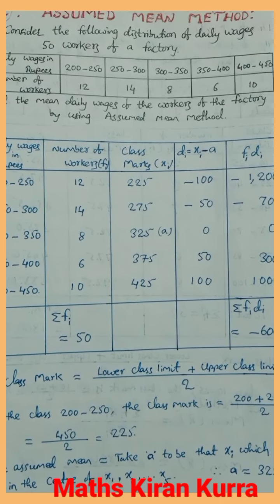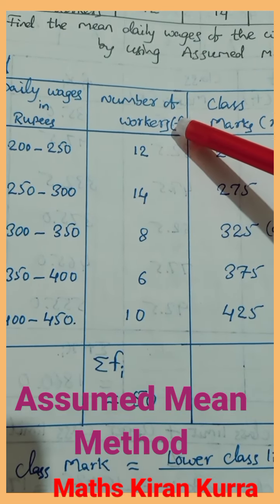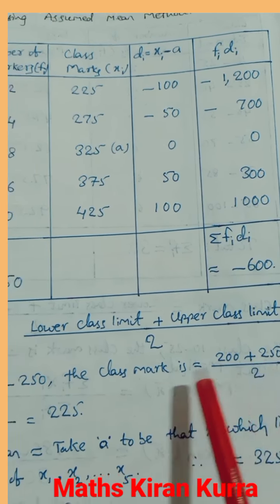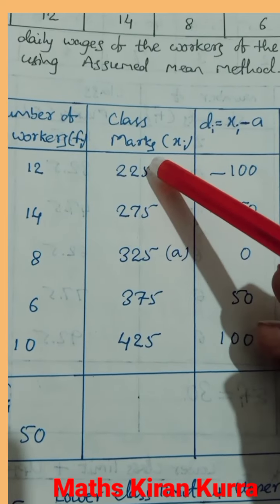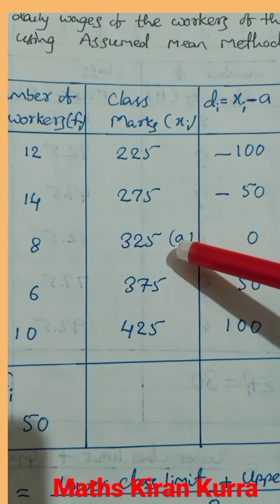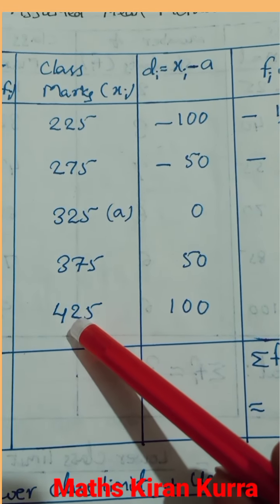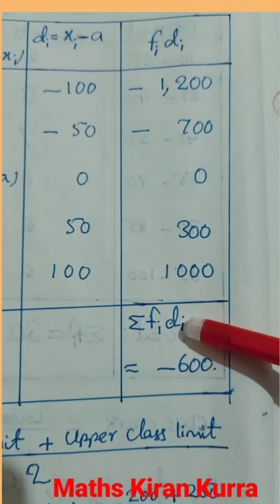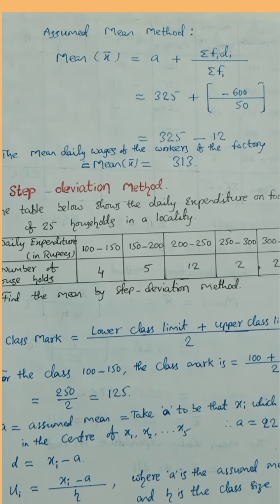January 17, 2022